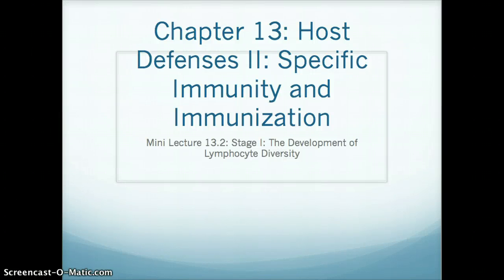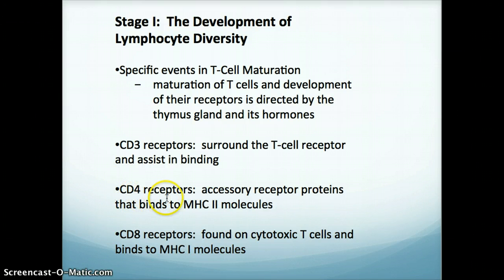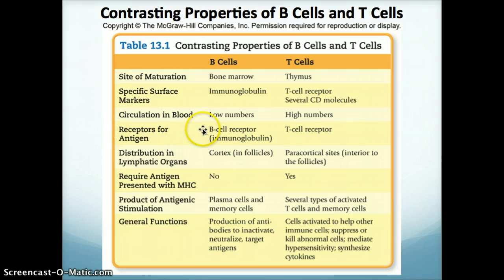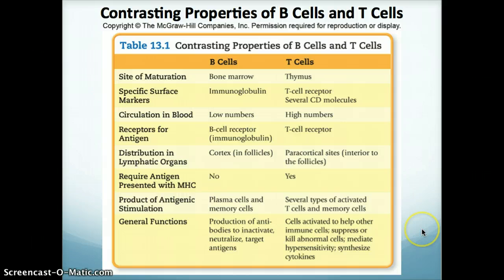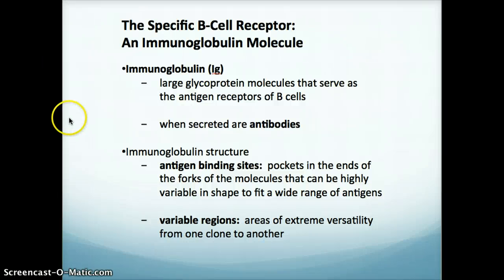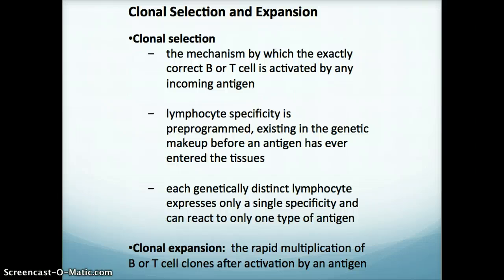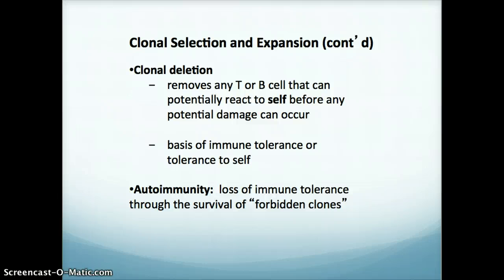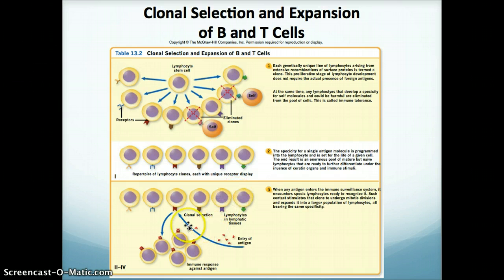Mini Lecture 13.2: Development of Lymphocyte Diversity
Development of Lymphocyte Diversity